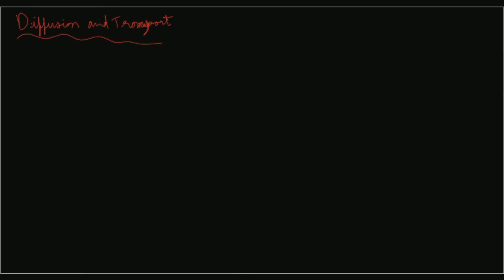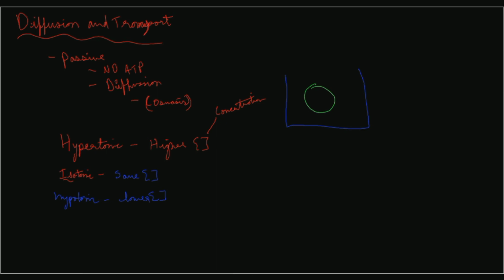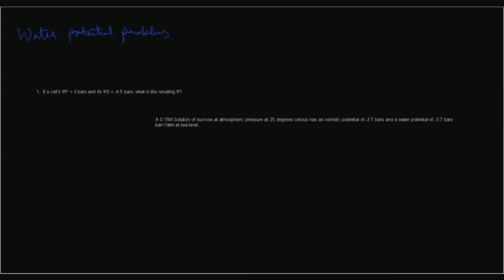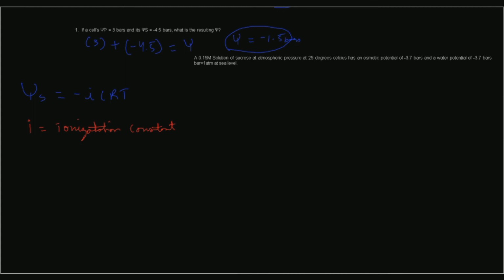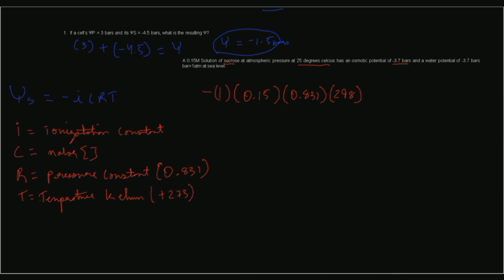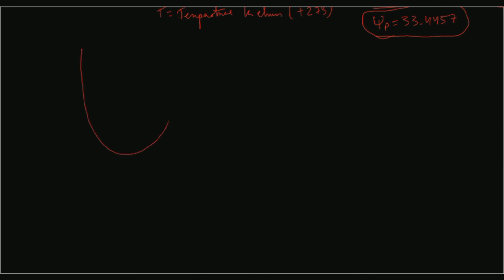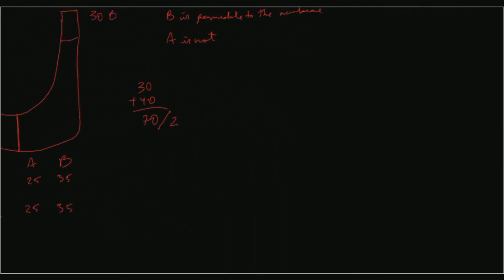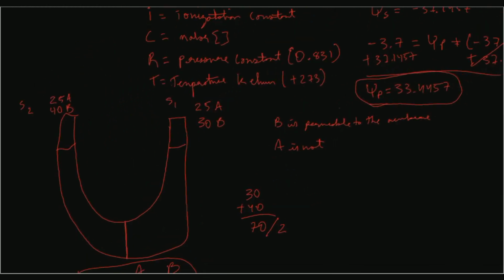Diffusion and Transport!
Hey whats up guys today we are going to learn about the types of transport and we also solve some common problems. Don't forget about the really weird one!

Google Plus

Steam group!
Have any suggestion?